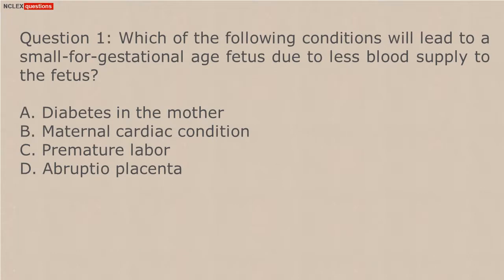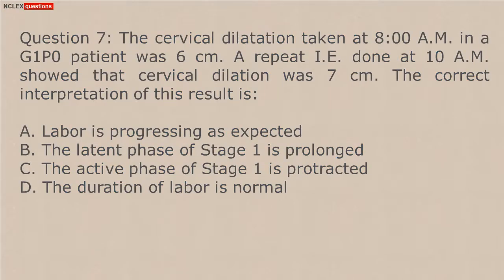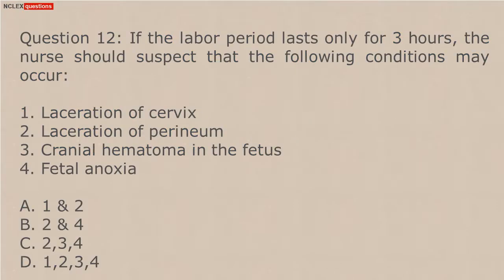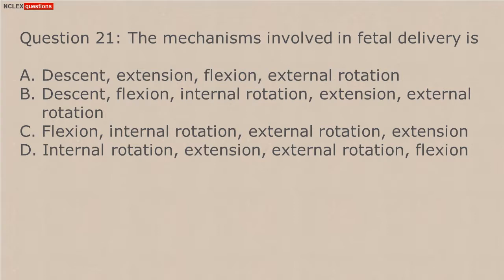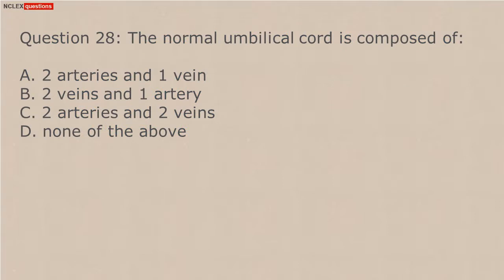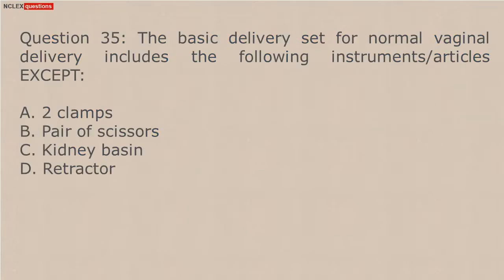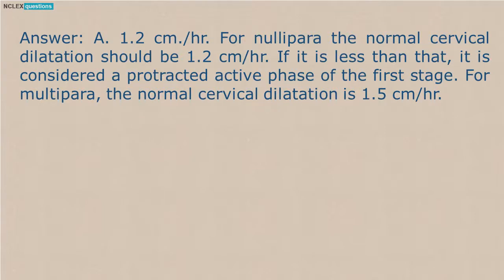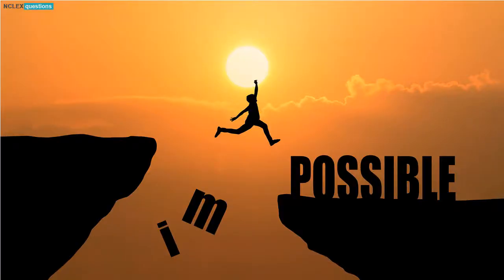Maternal And Child Health Practice Test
Here's a 50-question practice exam about Maternal and Child Health Nursing for you. Doing the best at this moment puts you in the